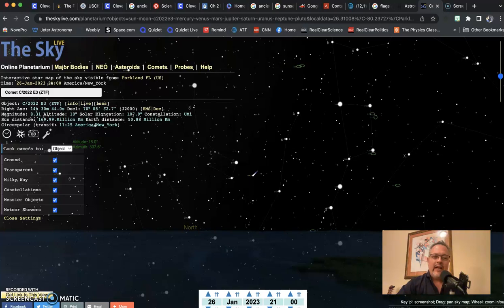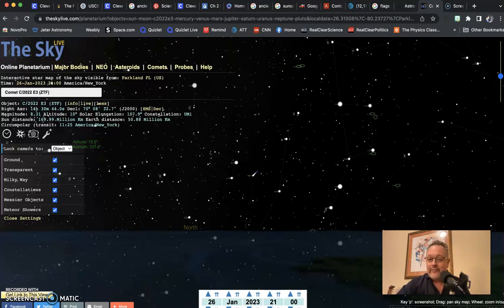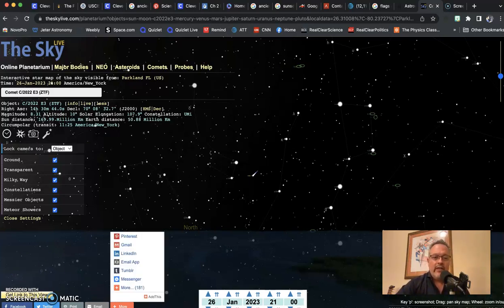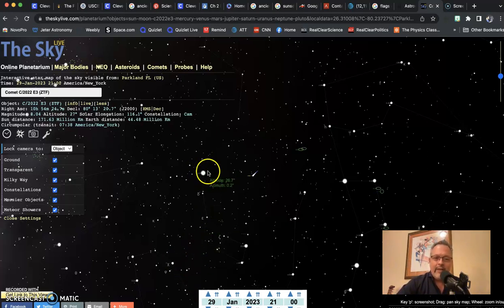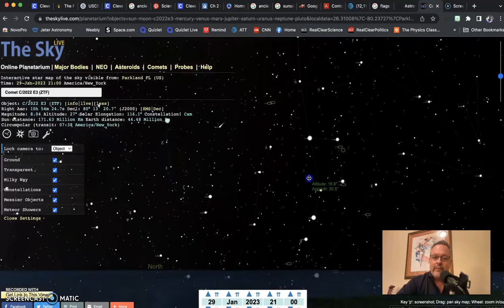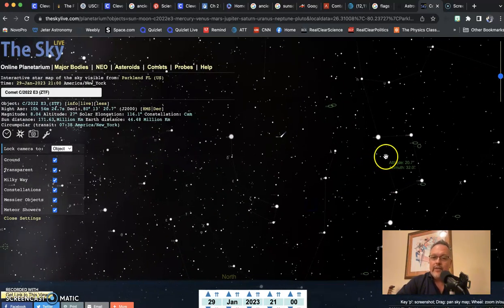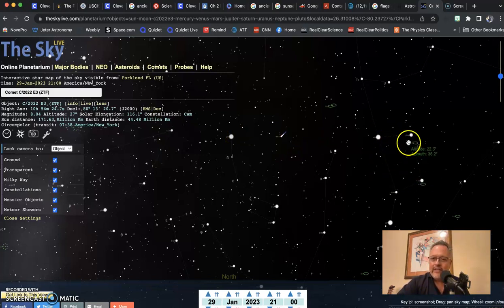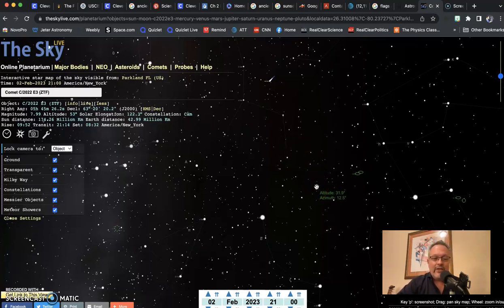Finding Comet C/2022 E3 (ZTF)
Here's a quick description of the location of a new, potentially naked-eye comet  most visible in late January / early February of 2023.